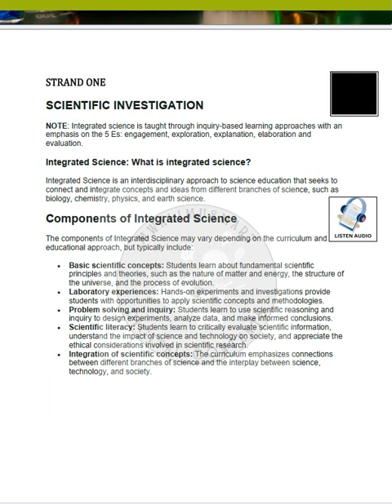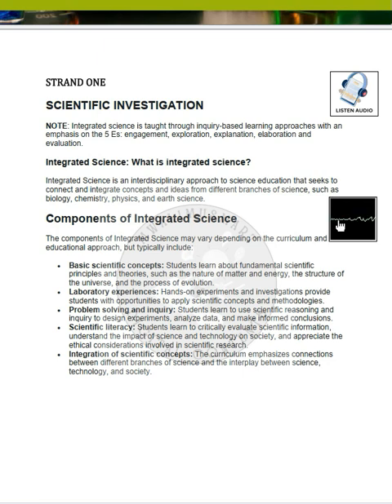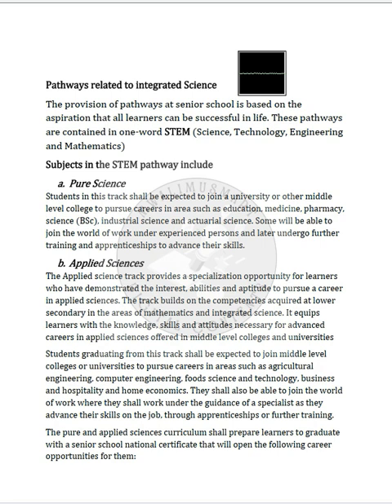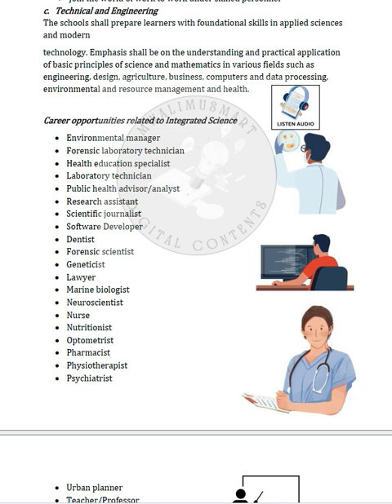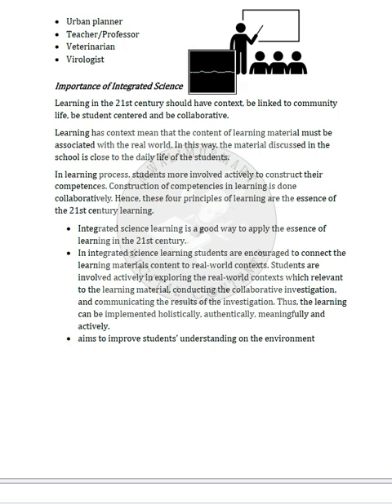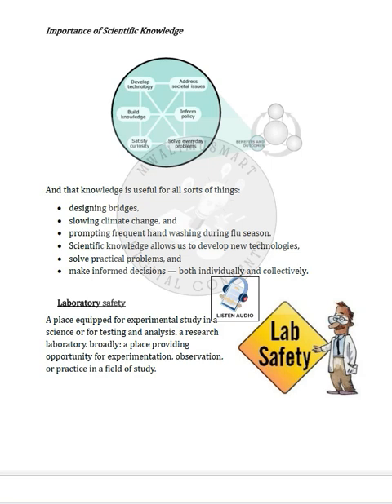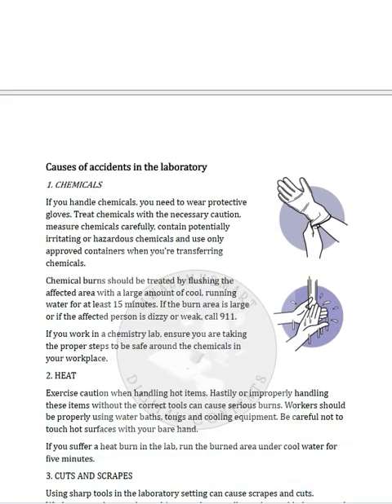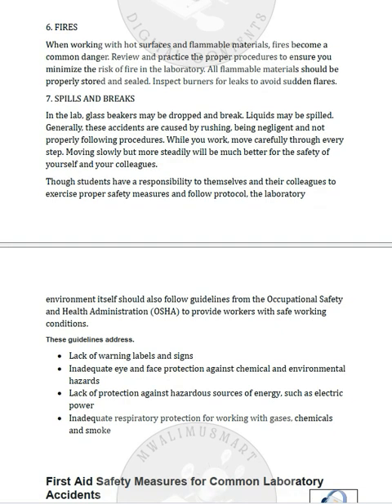Grade Seven integrated science Demo Video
Grade Seven integrated science Demo Video. Follow this link to purchase a copy of your ebook.